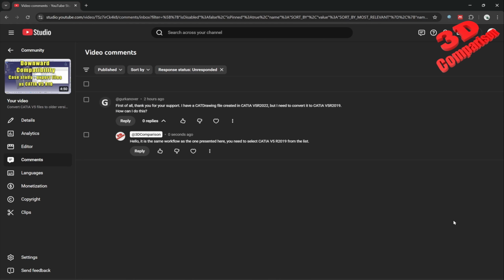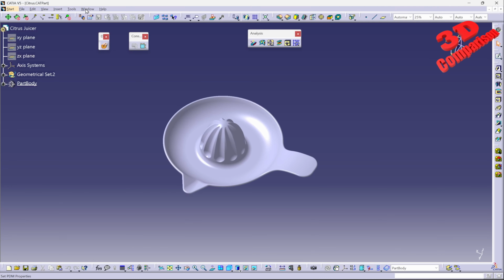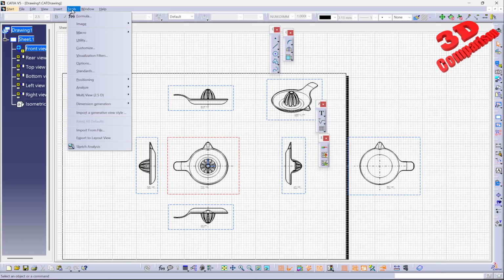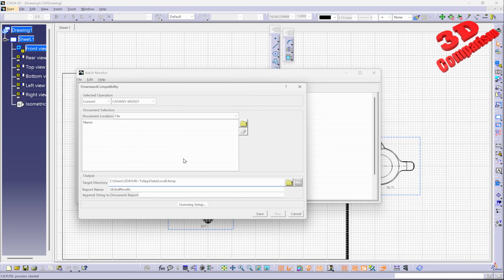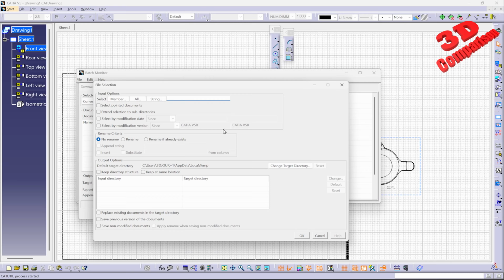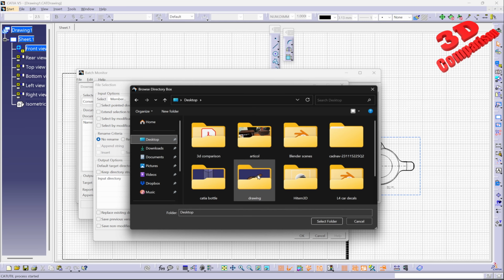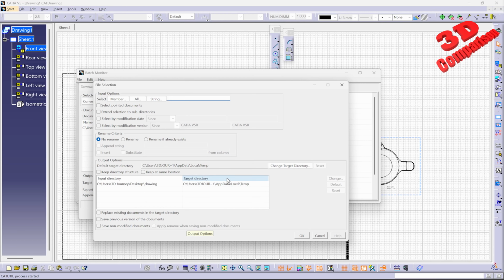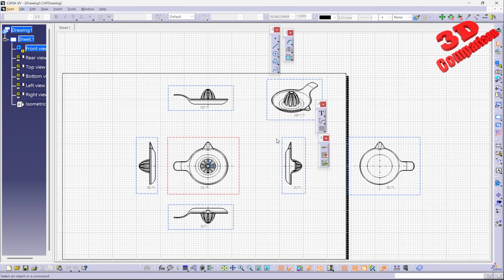CATIA V5 - Converting CATDrawing files with Downward Compatibility